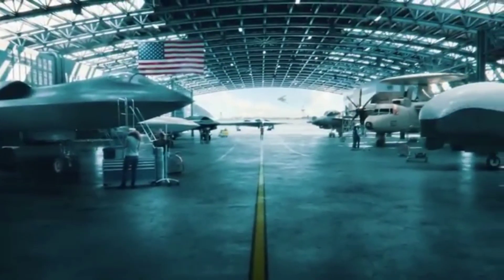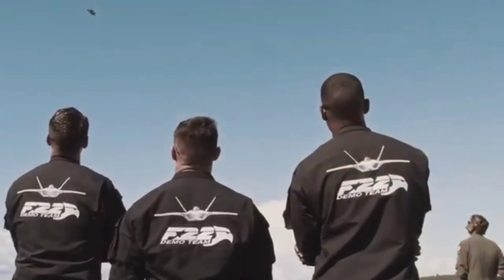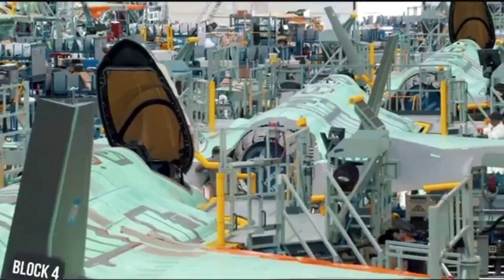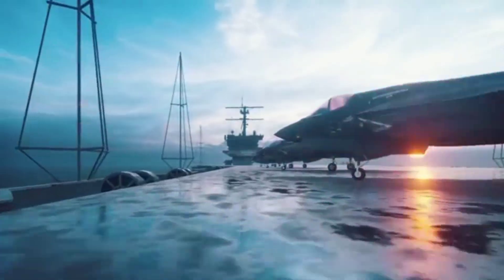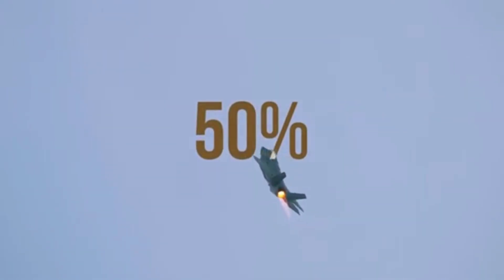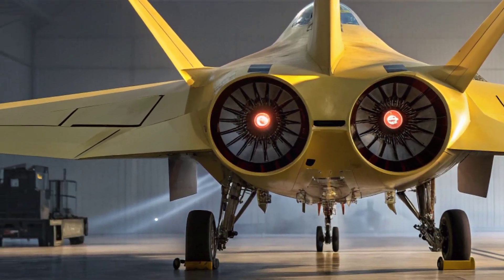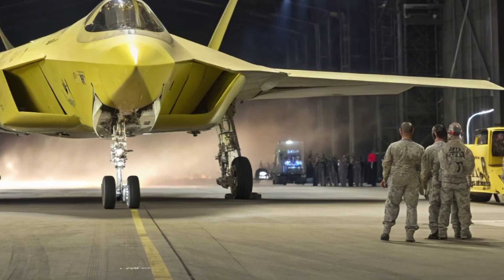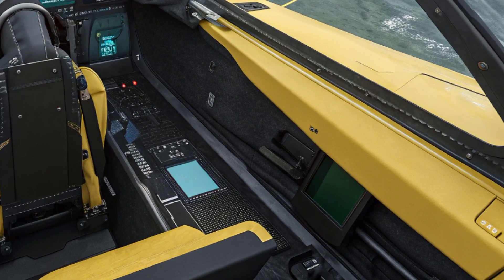US Reveals F-35 “NASCAR Upgrade” — The World’s First 5+ Generation Fighter Jet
Lockheed Martin has just taken the F-35 Lightning II to an entirely new level. With the new “NASCAR-inspired” modernization, the legendary stealth jet is being transformed into the world’s first 5+ generation fighter. Featuring advanced avionics, adaptive engines, AI-controlled drones, and next-gen sensors, this upgrade could redefine air dominance for decades to come. From Project Carrera drones to Block 4 software and TR-3 tech, the F-35’s evolution marks the dawn of a new era in aerial warfare.

F-35 upgrade, Lockheed Martin, 5+ generation fighter jet, F-35 Block 4, TR-3 avionics, adaptive engine, NASCAR F-35, Project Carrera, AI drone control, US Air Force, next generation stealth jet, military aviation, advanced fighter technology, F-35 modernization